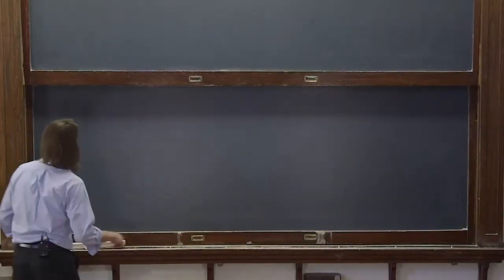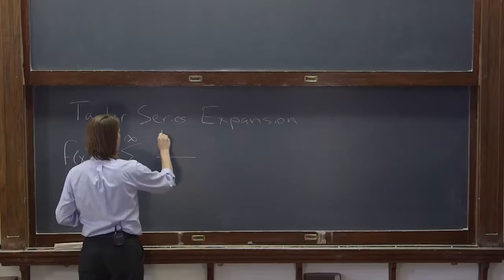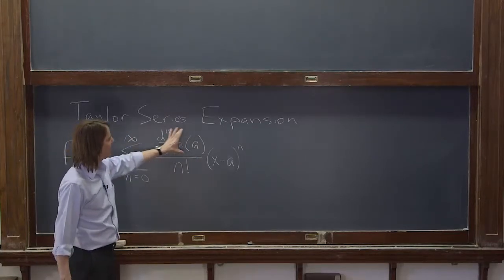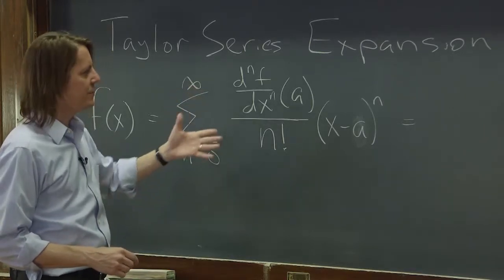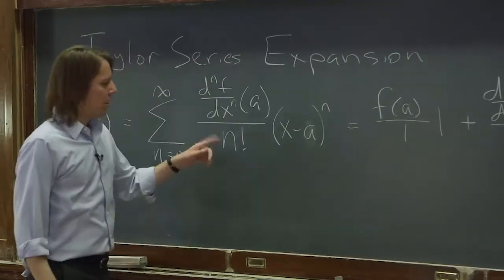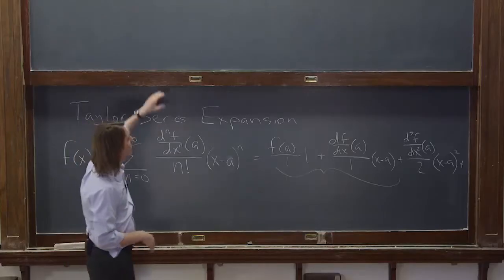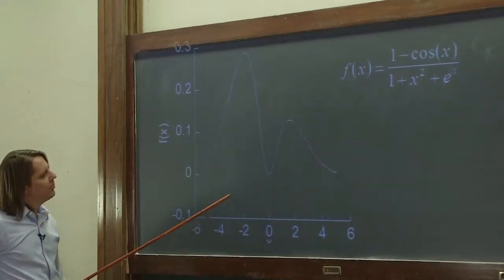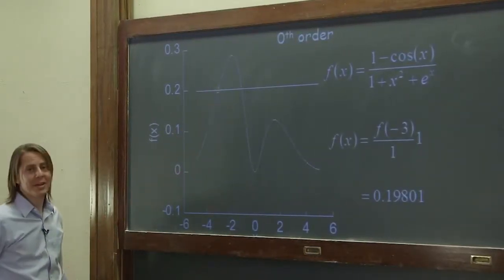PHYS 201 | Real Oscillators 2 - Taylor Series Expansion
How do we deal with a nonlinear equation of motion? Just look at it over a very small region where it "looks" linear. We do this mathematically with a Taylor Series, which turns any function into a polynomial. Here I show it in excruciating detail with a sample nonlinear function.